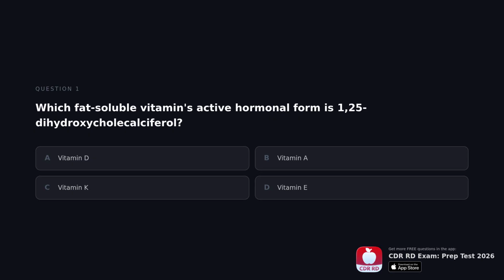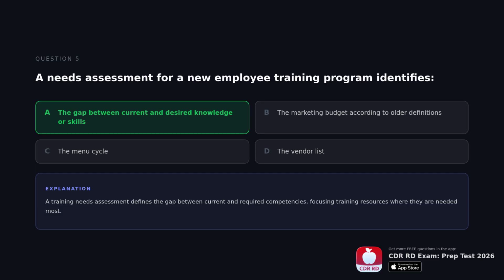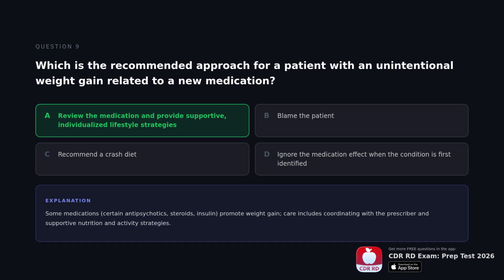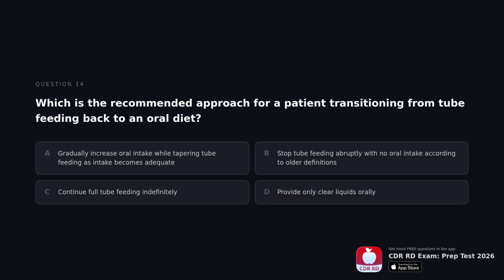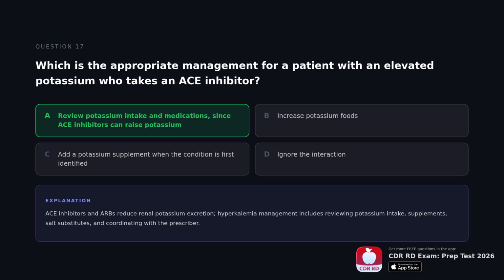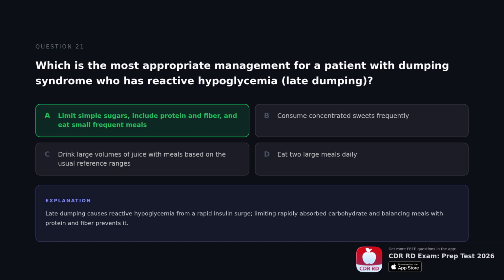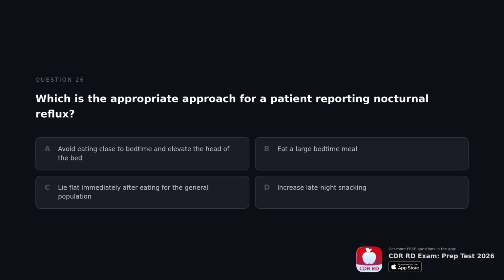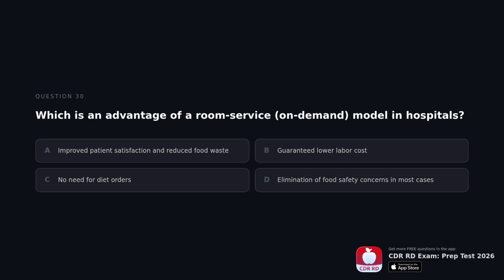CDR RD Exam Prep Questions - Practice #1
Looking for reliable Commission on Dietetic Registration Registered Dietitian exam prep questions?
In our prep app we've got over 600 of battle-tested prep questions, mock exams, flashcards and more!

In this video you can try a set of must know questions.
Get our app to prepare see more and prepare yourself better.